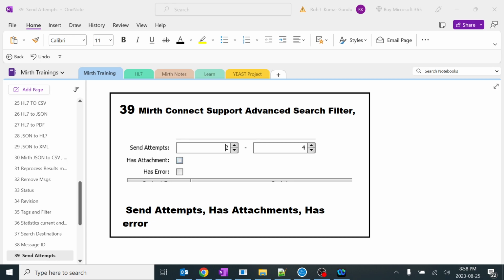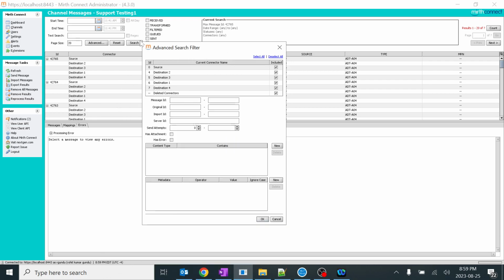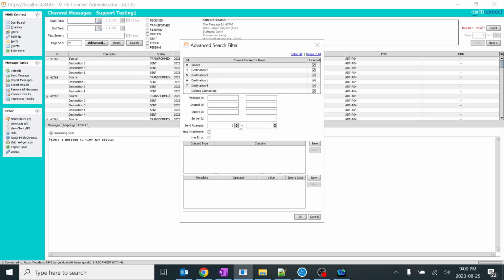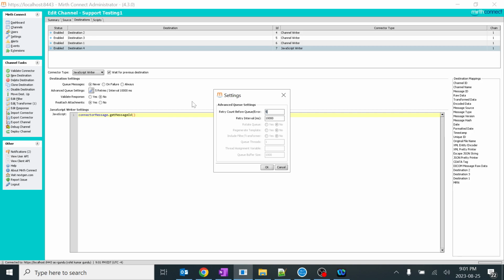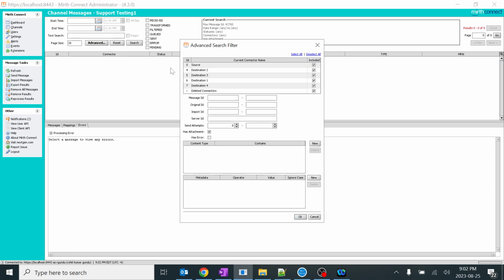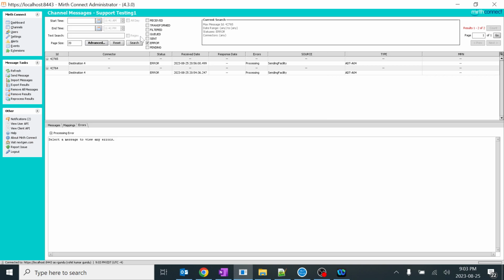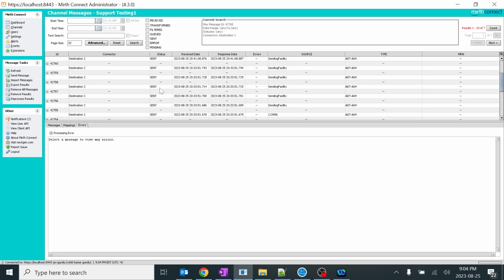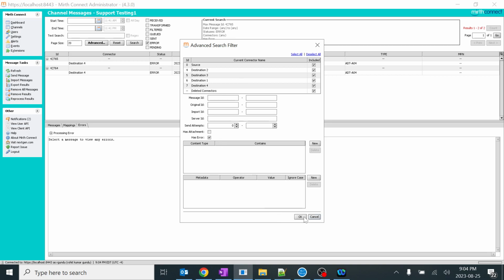39 Mirth Connect Support Advanced Search Filter, Send Attempts, Has Attachments, Has error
Send Attempts: Enter the min (first field) / max (second field) values to find messages with the number of send attempts in that range.

Has Attachment: Check this checkbox to only include messages with one or more attachments in the search.

Has Error: Check this checkbox to include only messages with one or more errors in the search.

Normal ERROR: direct error search, unlike searching for connector error